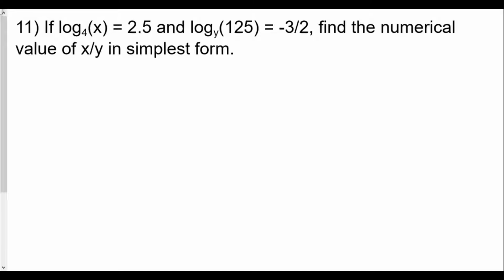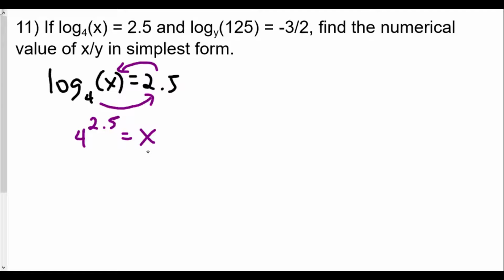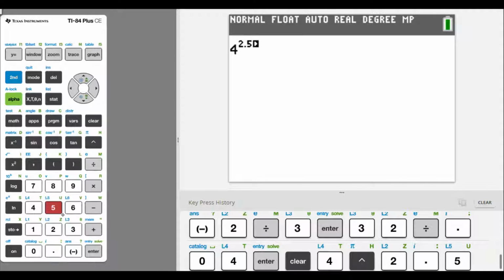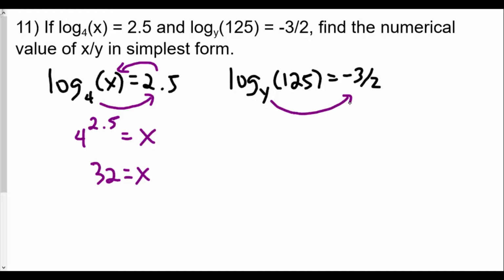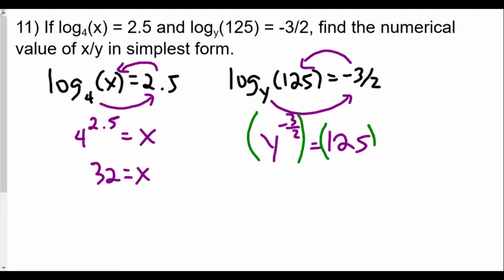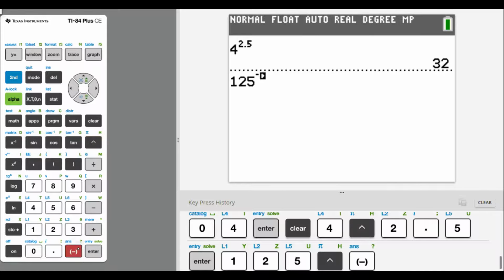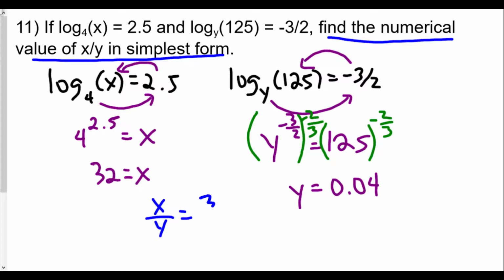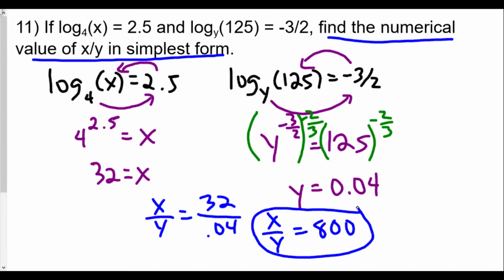MRS22 Spring 2022 Test 1 Review Part 11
In this video, we have to convert to log equations into exponential ones to solve for x and y.  Each equation is solved a bit differently.